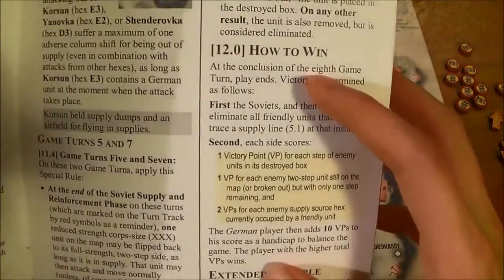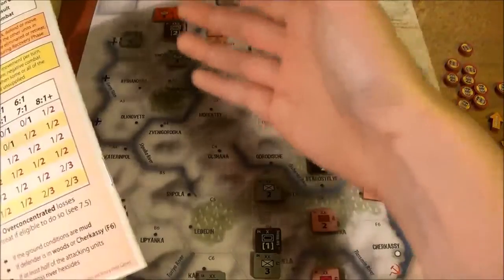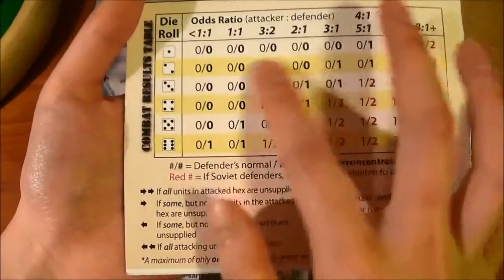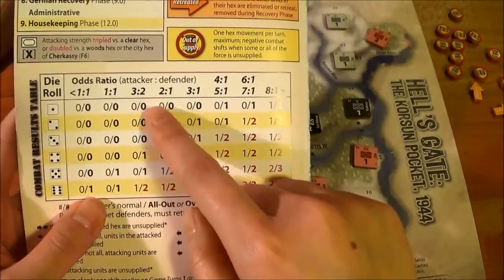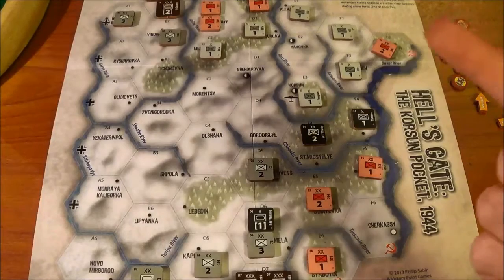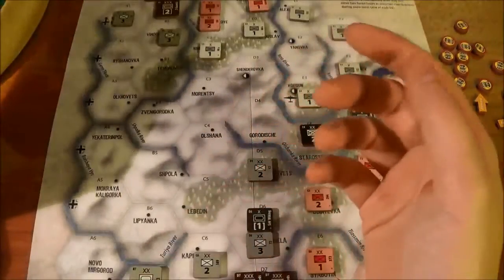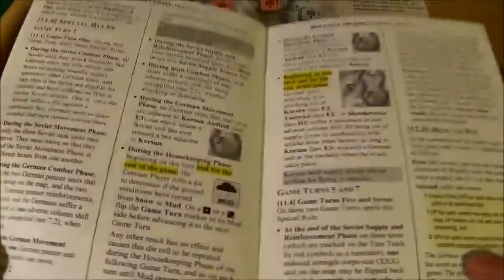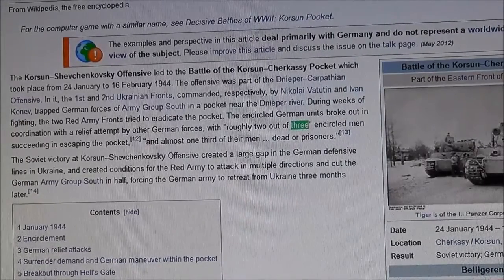[VPG Basic] Hell's Gate (Intro Part 2)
VPG Basic Training #4